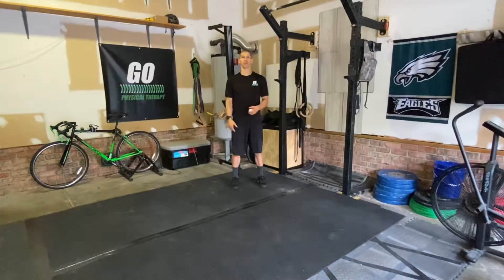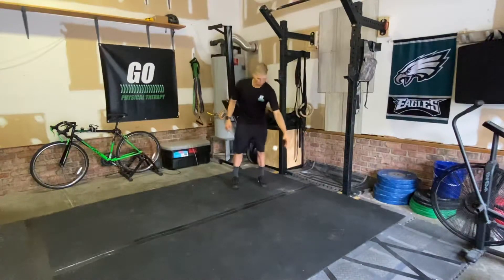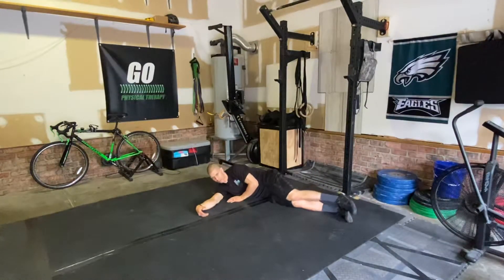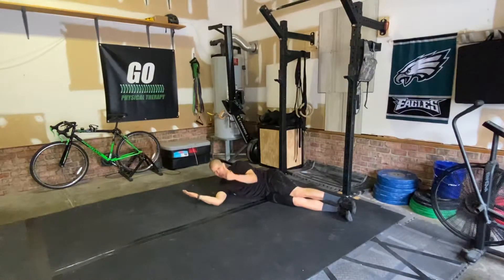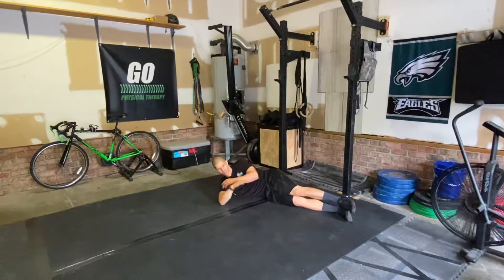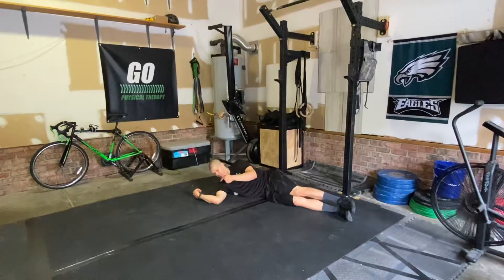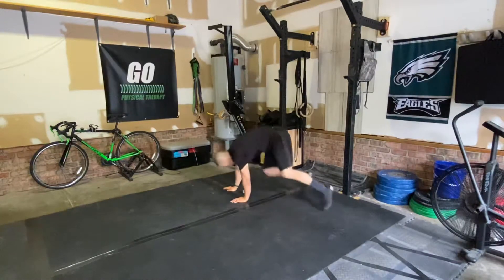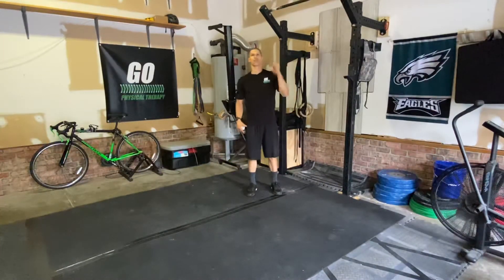Body Armor by Tank Ep 12: Posterior Shoulder Lacrosse Ball Mobilization for a Better Front Rack!